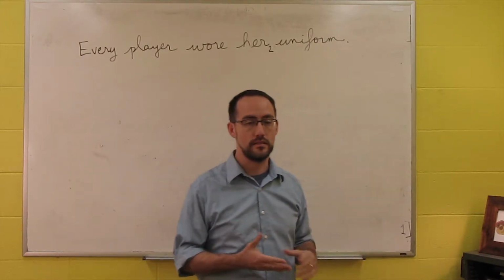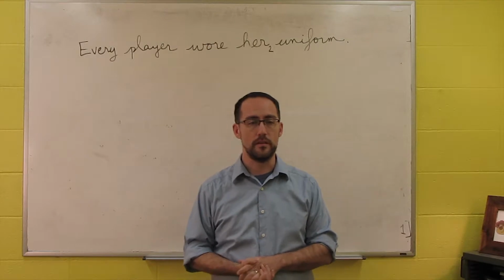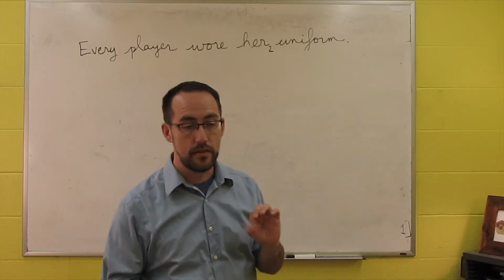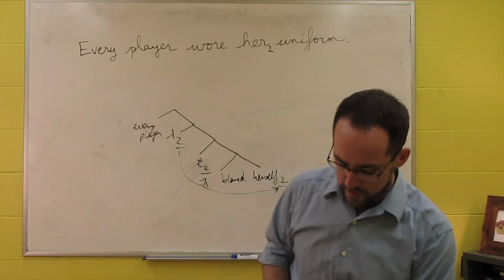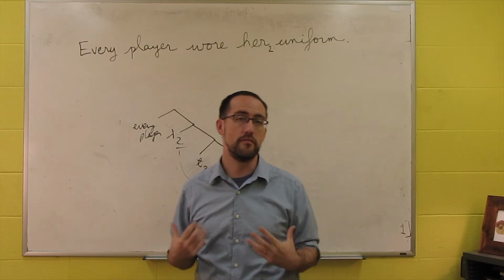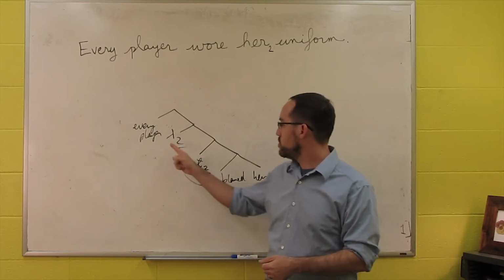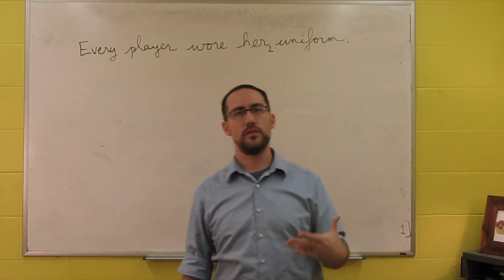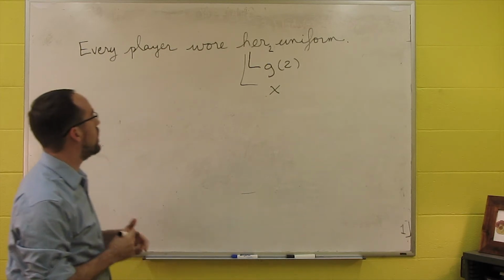Q08 Covariation and Variable Binding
The power of binding, and a new kind of ambiguity